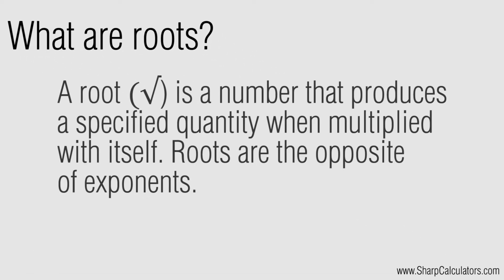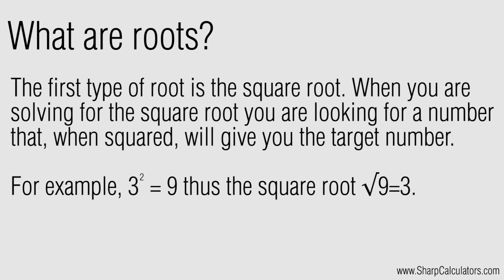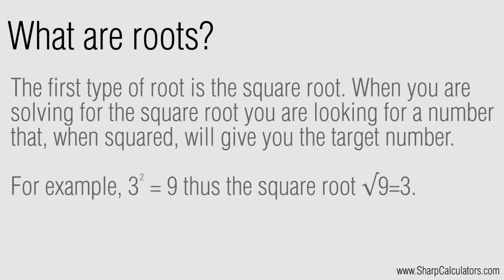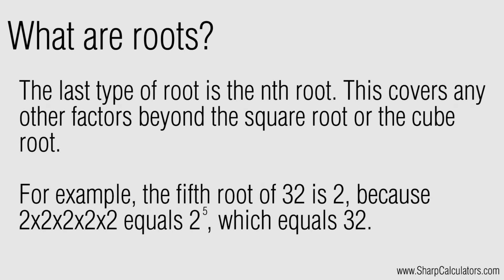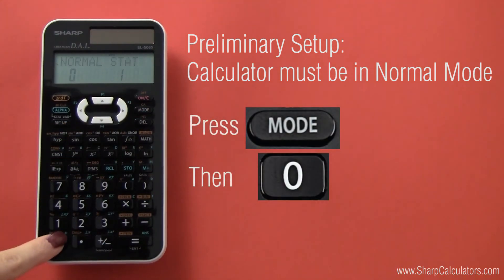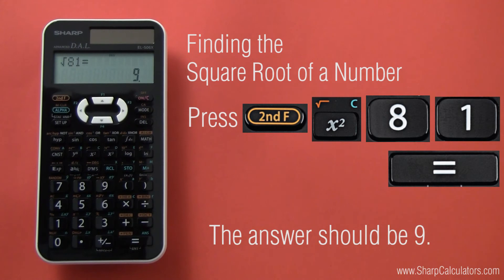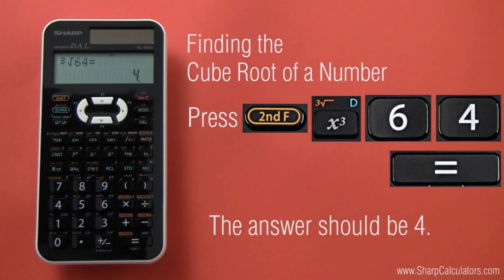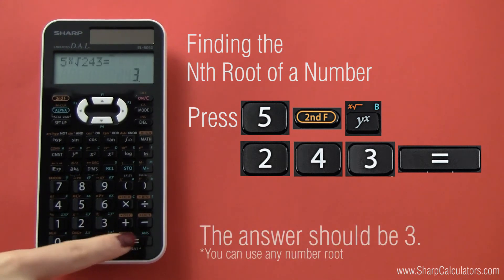Tutorial: Roots for Sharp EL-506XB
Tutorial showing how to find square roots, cube roots, and nth roots on the Sharp EL-531XB scientific calculator.